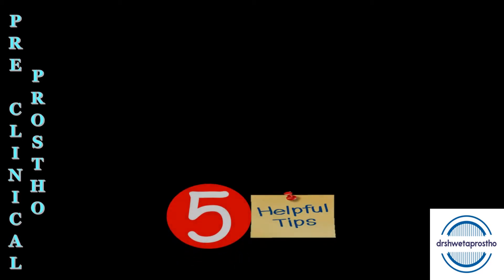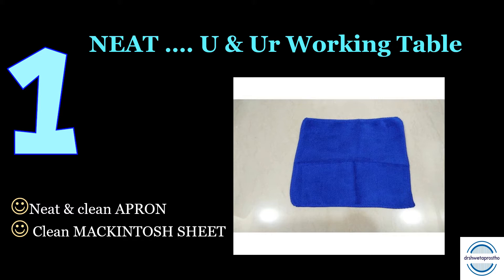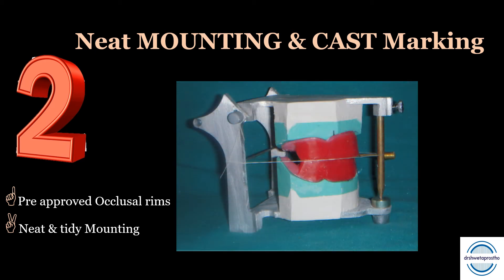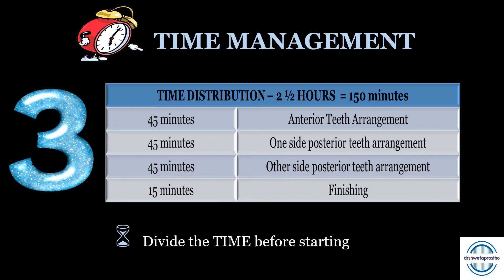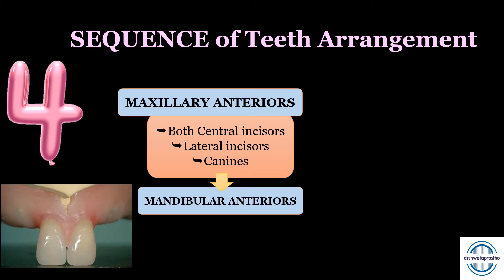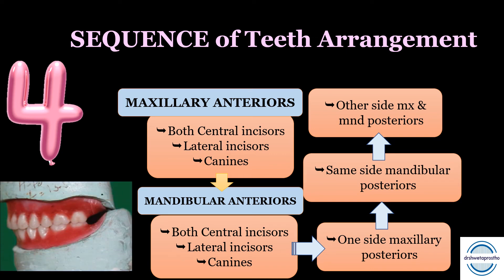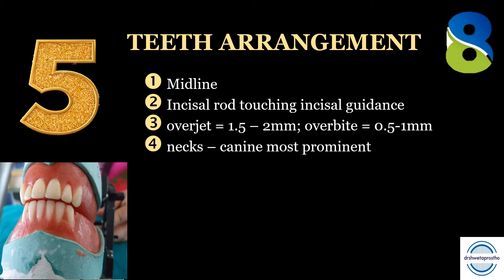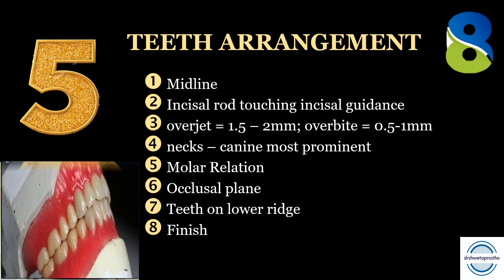PRACTICAL EXAM / PRE CLINICAL PROSTHODONTICS / TIPS & TRICKS / HOW TO PREPARE & ATTEMPT?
Dear Students, In this video I have discussed the various tips &tricks to prepare & attempt pre clinical prosthodontics exam. I have also shared the features of ideal teeth arrangement that will definitely give you highest score!
Regards